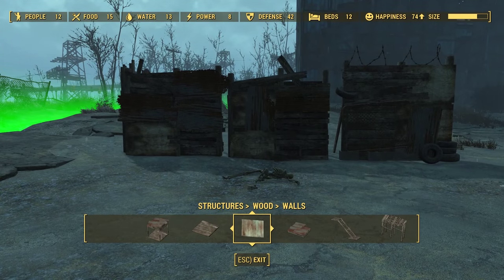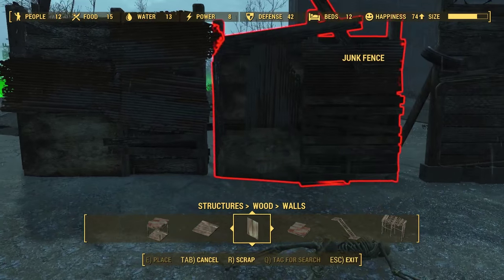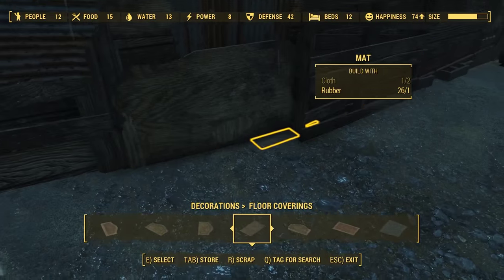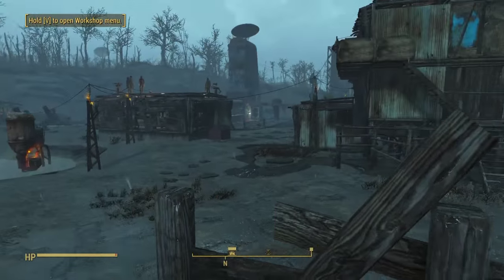► Fallout 4 - Junk Fence Gaps Fixed! (workaround)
Do you hate the gaps in your "Junk Fence" and need a workaround?  There is a fix! Someone on Reddit found it! Thanks go out to ContingencyPen!

PC - works, confirmed.
PS4 - some confirmed
Xbox - some confirmed4

Also works on other items/structures! :) Have fun building!

Video contains footage of the game:
Fallout 4 by Bethesda Softworks